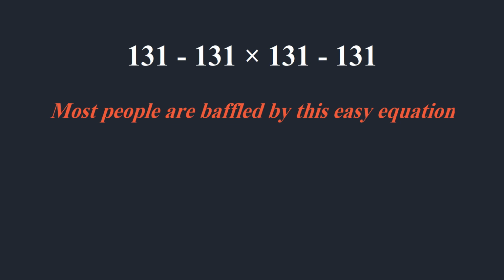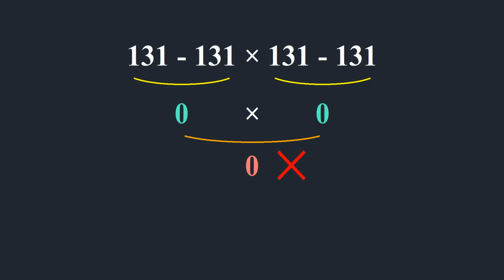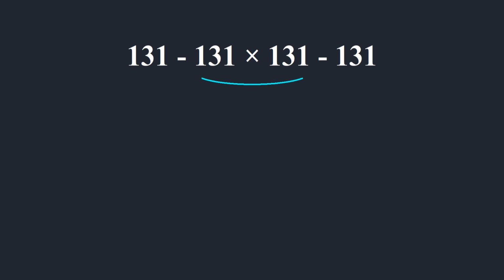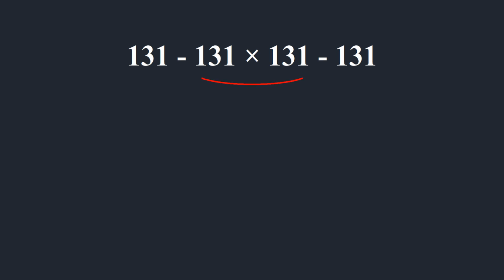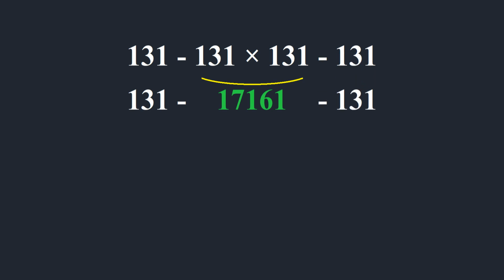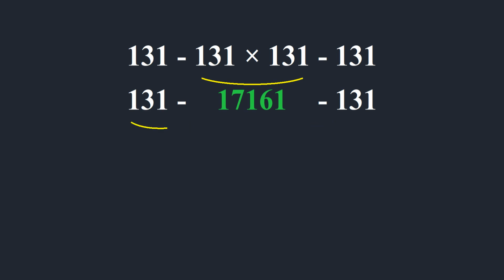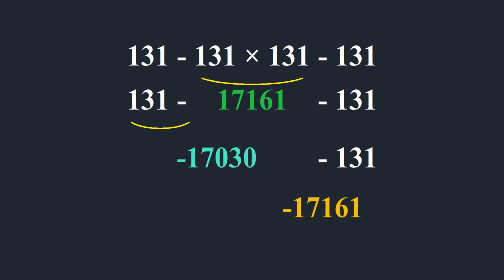Most people are baffled by this easy equation